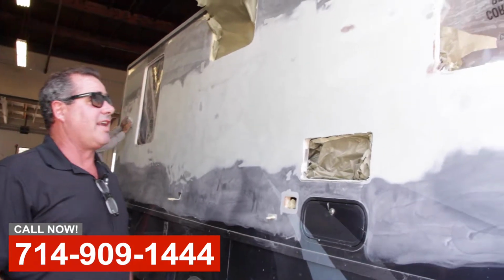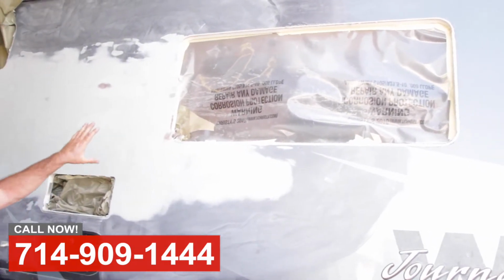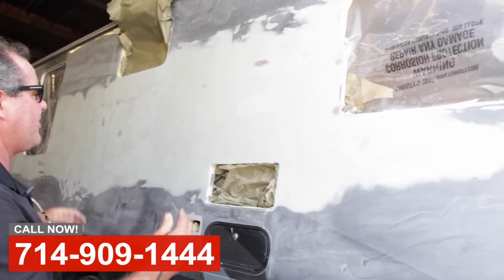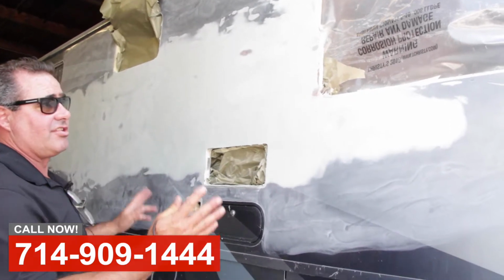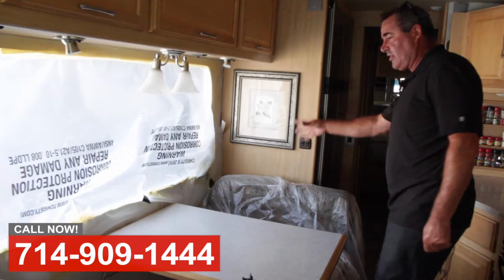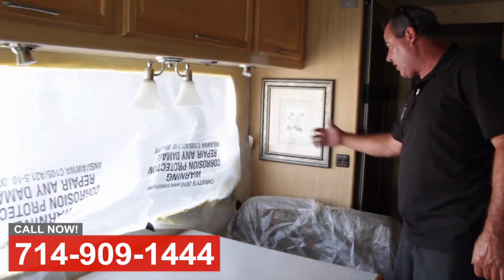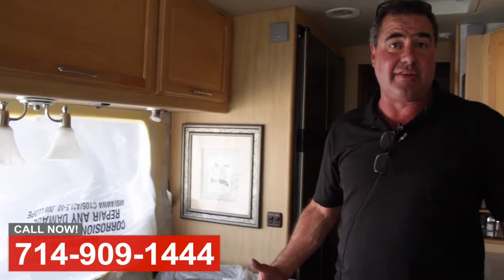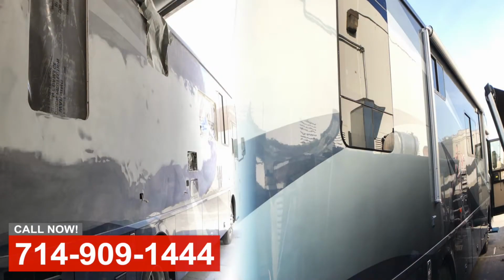RV Crash Repair & Remodel in Orange County CA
United States

Shop Hours:
Mon-Friday: 8AM–5PM
Saturday: 9AM–1PM
Sunday: Closed

United States

OCRV RV Paint & Body Shop

We offer a wide range of RV Repair Services. We cover everything from Custom RV Repairs to RV Collision Repairs. We take care of it all! Simply drop off your RV and we'll take care of the rest!

RV Repair Orange County California
RV Mechanics Orange County California
Custom RV Upgrades Orange County California